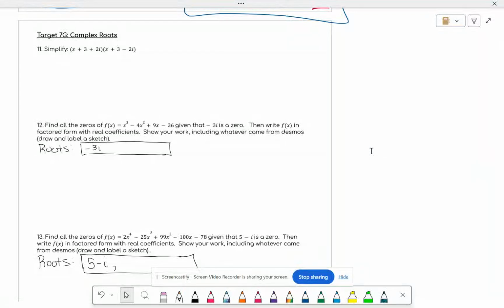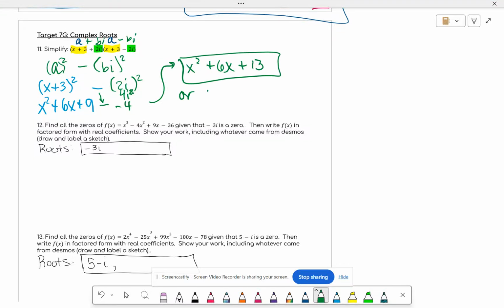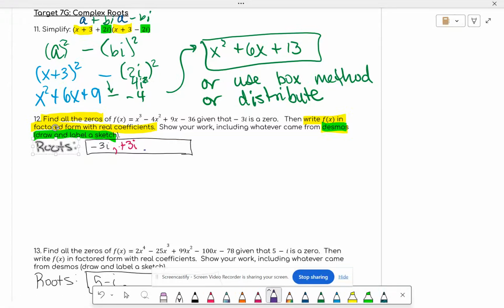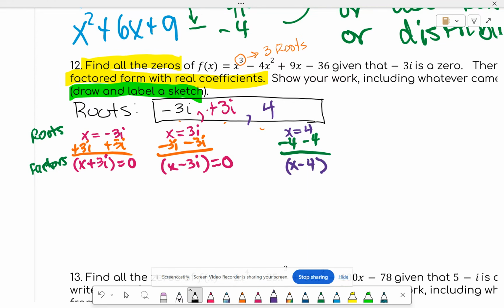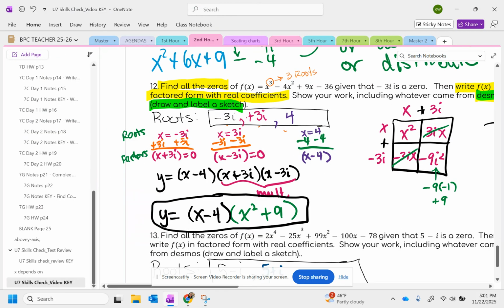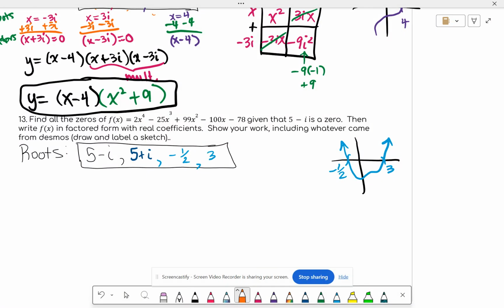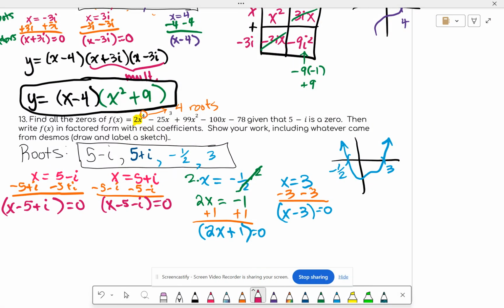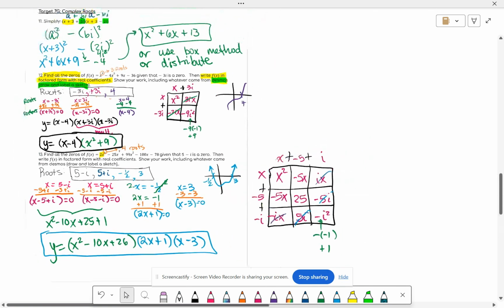BPC 7G Skills Check Video KEY